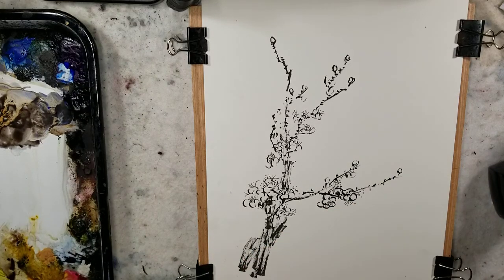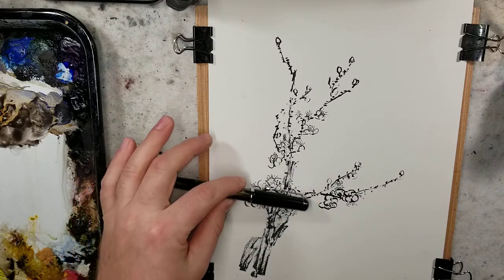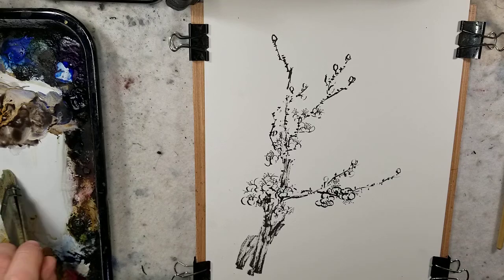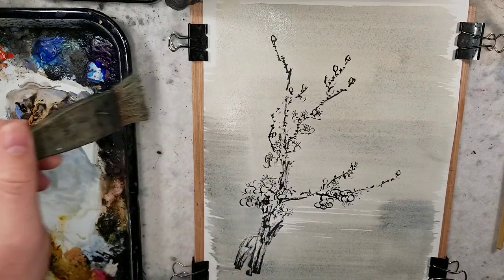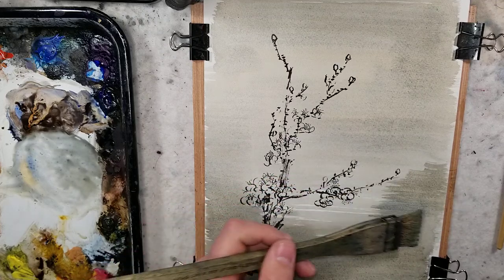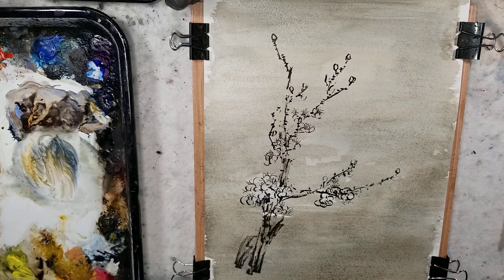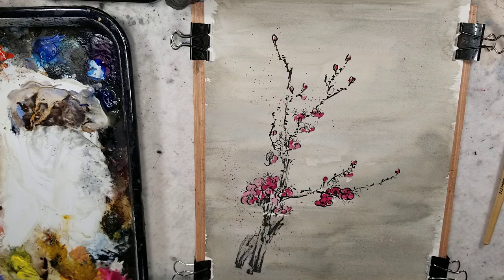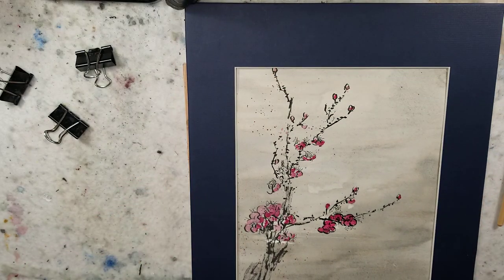277) Chinese Brush Painting: Antiquing An Ink Drawing With Ultramarine Blue and Raw Umber